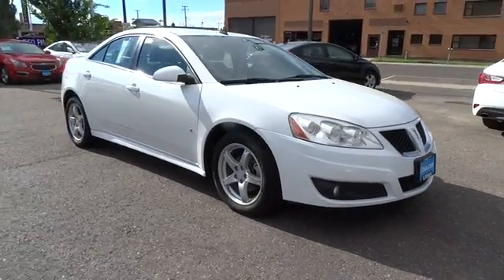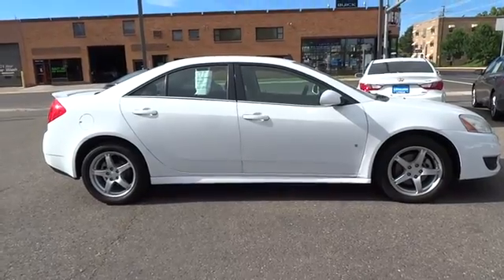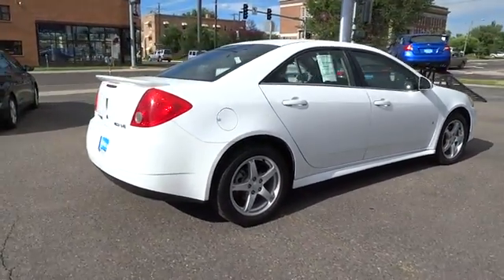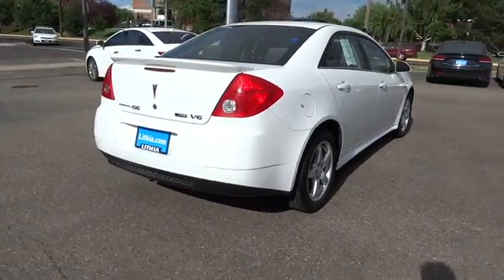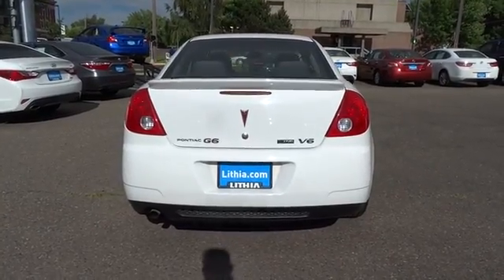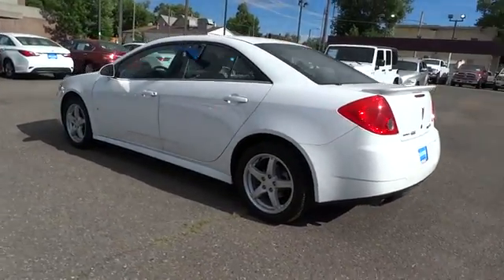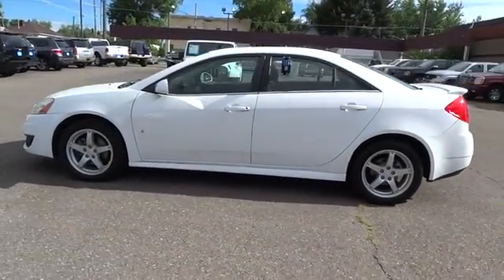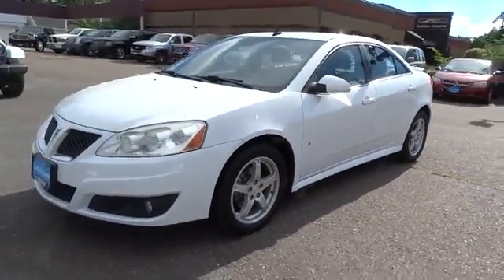2009 PONTIAC G6 Great Falls, Missoula, Helena, Billings, Kalispell, MT 94261865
2009 PONTIAC G6
2009 PONTIAC G6 4DR SDN W/1SB - Stock#: 94261865 - VIN#: 1G2ZJ57KX94261865

ONLY 50,934 Miles! FUEL EFFICIENT 30 MPG Hwy/22 MPG City! STEERING WHEEL CONTROLS, MOUNTED AUDI... SPOILER, REAR, SPORT PACKAGE 2, Satellite Radio, Aluminum Wheels, AUDIO SYSTEM, CRUISE CONTROL, PREFERRED PACKAGE READ MORE!br /br /KEY FEATURES INCLUDEbr /Satellite Radio. MP3 Player, Onboard Communications System, Remote Trunk Release, Child Safety Locks, Traction Control, Bucket Seats, 4-Wheel ABS. br /br /OPTION PACKAGESbr /SPORT PACKAGE 2 includes (LZ4) 3.5L Variable Valve Timing V6 SFI engine or (LZE) 3.5L Variable Valve Timing V6 SFI engine with (E85) FlexFuel (gas ethanol) capability, (PFF) 17 (43.2 cm) painted cast aluminum wheels, (F83) 3.05 axle ratio, Hydraulic Power Steering (HPS), (T96) front fog lamps and (TTV) rear spoiler, CRUISE CONTROL, PREFERRED PACKAGE includes (AP3) Remote vehicle starter system, remote keyless entry, (JA7) leather-wrapped brake handle, (VY7) leather-wrapped shift knob, (UK3) steering-wheel mounted audio controls and (N34) leather-wrapped steering wheel. AUDIO SYSTEM AM/FM stereo with CD player and MP3 playback, seek-and-scan, digital clock, auto-tone control, Radio Data System (RDS), automatic volume, TheftLock and auxiliary input jack for Ipod/MP3 player (STD), STEERING WHEEL CONTROLS, MOUNTED AUDIO CONTROLS, SPOILER, REAR, REMOTE VEHICLE STARTER SYSTEM included in key fob, PREFERRED EQUIPMENT GROUP, INCLUDES STANDARD EQUIPMENT, TRANSMISSION, 4-SPEED AUTOMATIC, ELECTRONICALLY CONTROLLED WITH OVERDRIVE (STD), ENGINE, 3.5L VARIABLE VALVE TIMING V6 SFI (E85) includes (E85) FlexFuel (gas ethanol) capability, uses gasoline or E85 fuel (219 hp [163.0 kW] @ 5900 rpm, 219 lb-ft of torque [297.0 N-m] @ 3200 rpm). br /br /EXPERTS RAVEbr /Approx. Original Base Sticker Price: $21,200*. br /br /Pricing analysis performed on 6/30/2016. Horsepower calculations based on trim engine configuration. Fuel economy calculations based on original manufacturer data for trim engine configuration. Please confirm the accuracy of the included equipment by calling us prior to purchase. br / Some of our used vehicles may be subject to unrepaired safety recalls. Check for a vehicle's unrepaired recalls by VIN